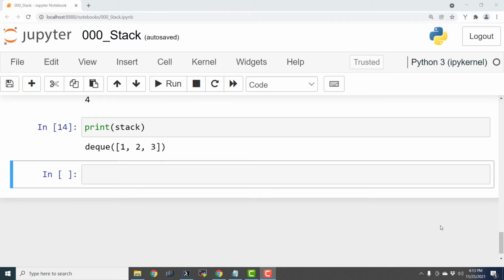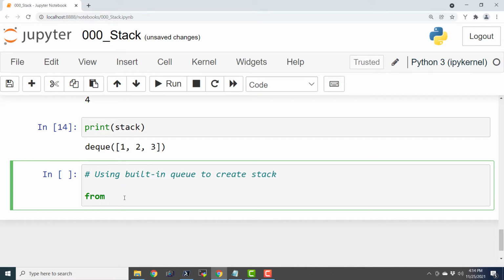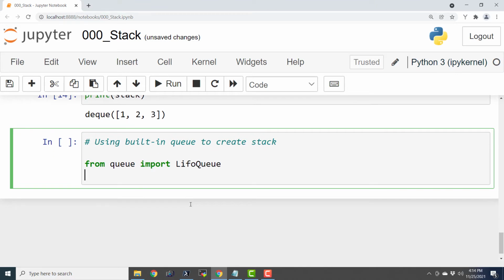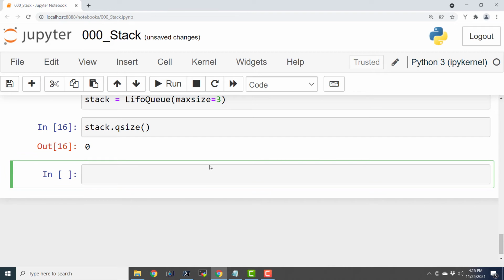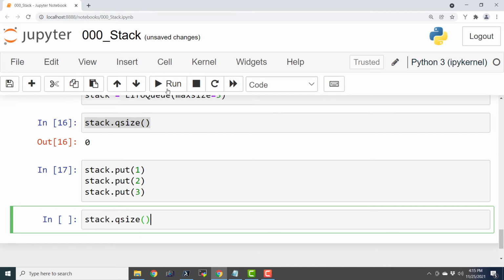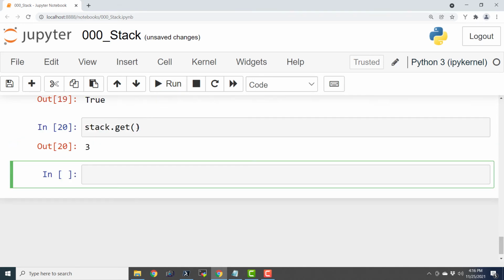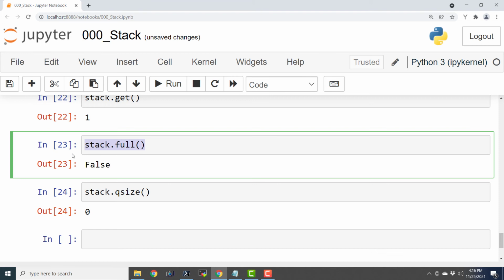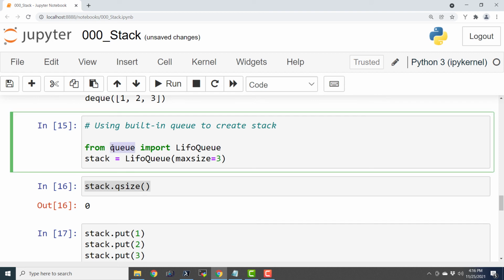EP03 - Python Stack - Create stack - Using LIFOQueue